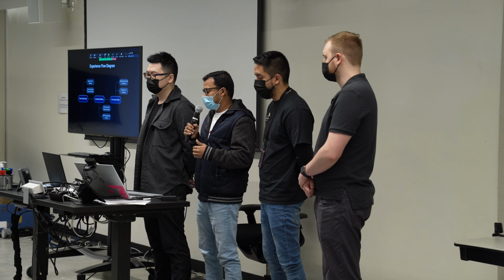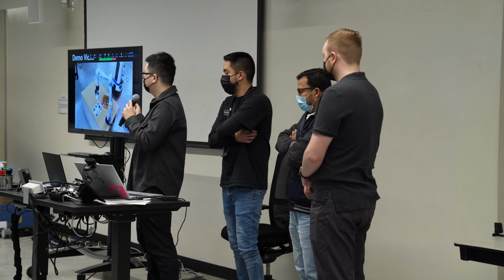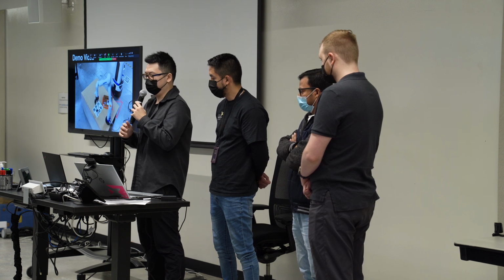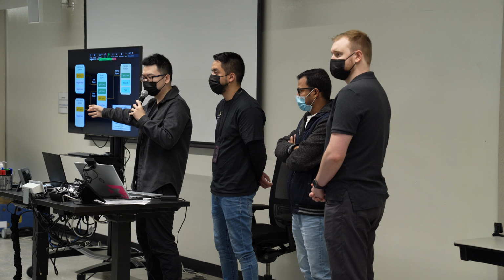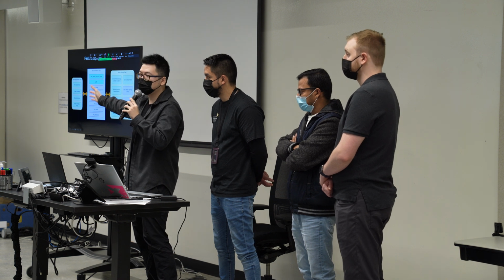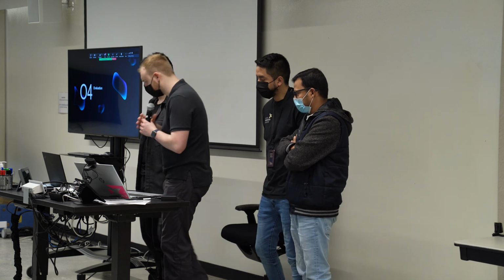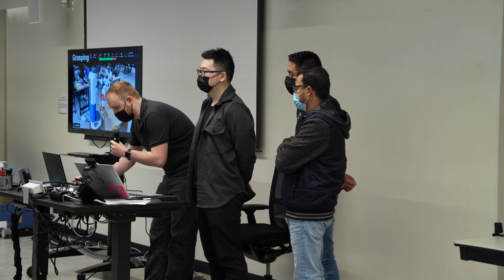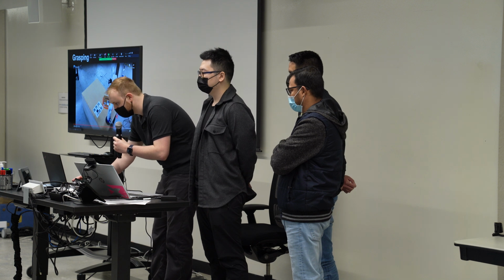[C4RT] Launch Project Milestone3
Functional test milestone